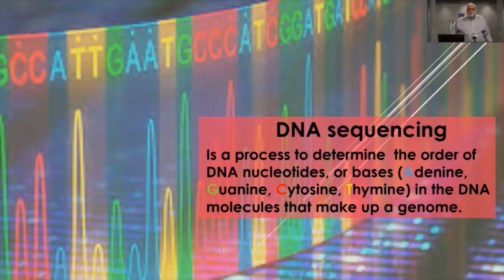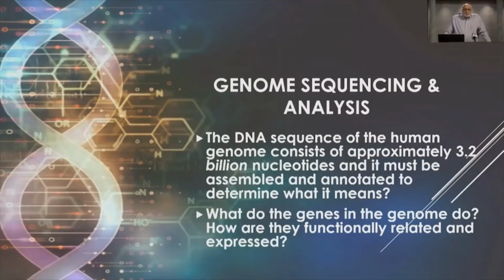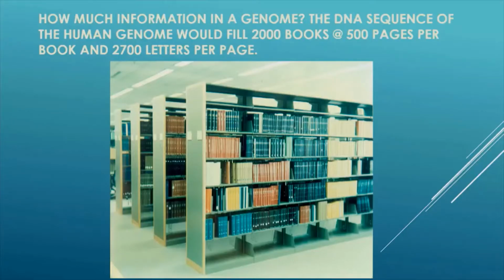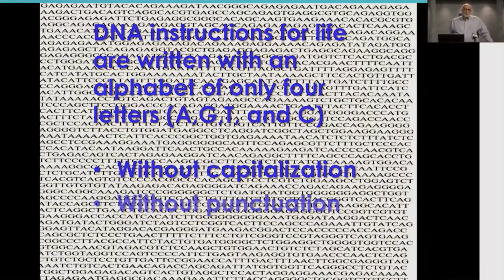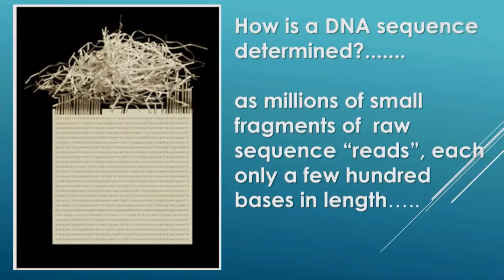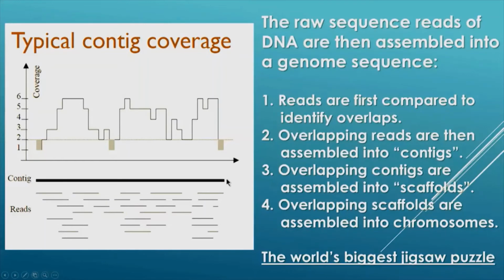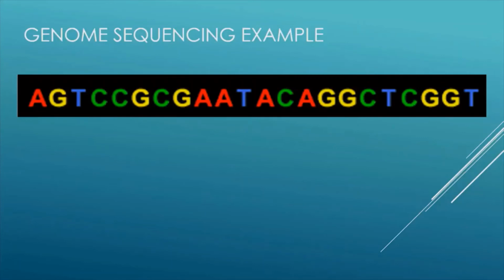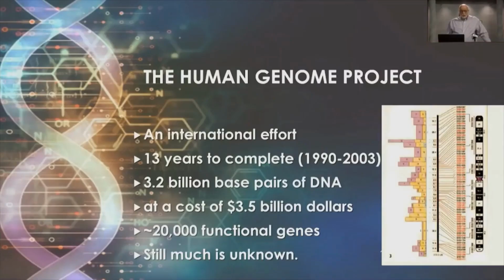DNA Sequencing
A segment of, "Decoding Life: Biomedical Genomics". Dr. Loren Skow, Senior Professor at the Texas A&M College of Veterinary Medicine and Biomedical Sciences discusses biomedical genomics. Dr. Skow discusses what the sequence of the genome means, how long it is, and how to decode it.